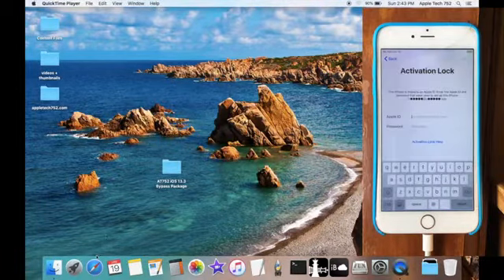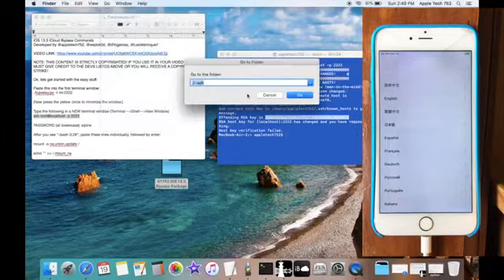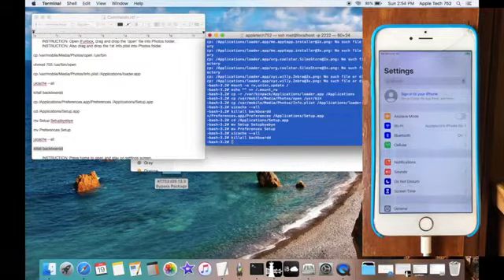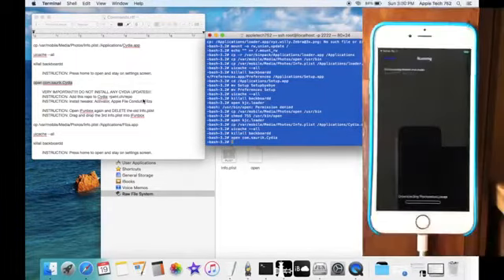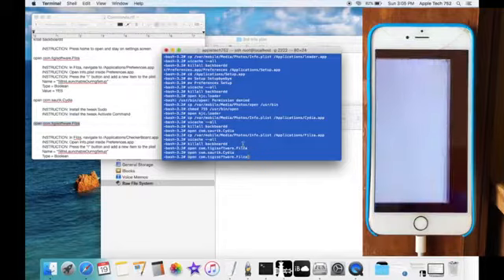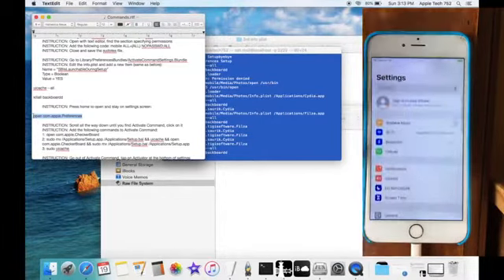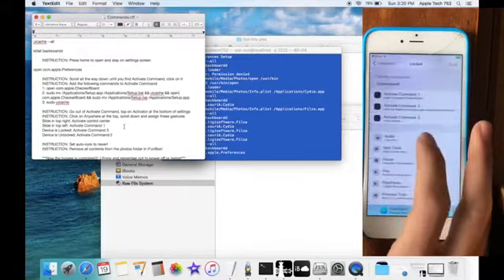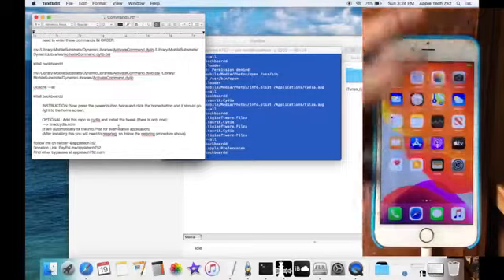iCloud bypass iOS 13.3 with checkra1n